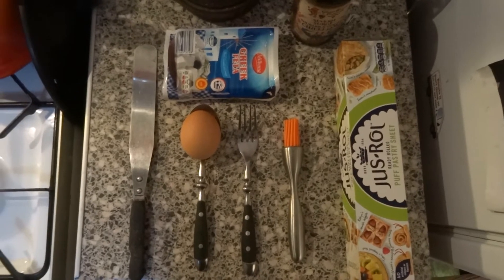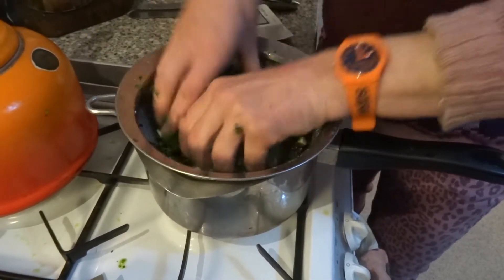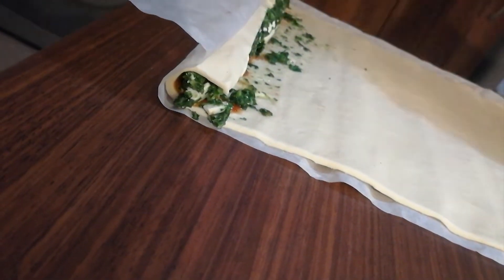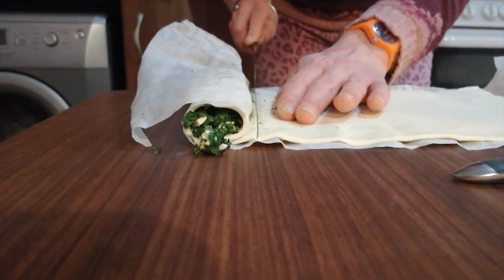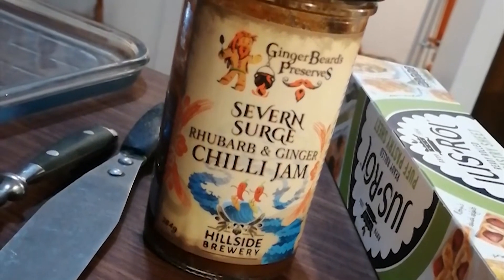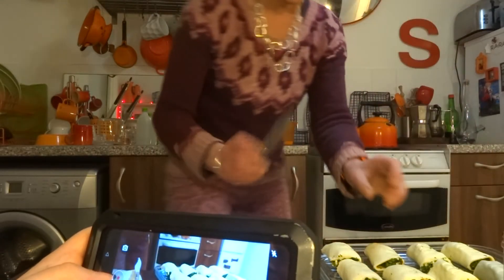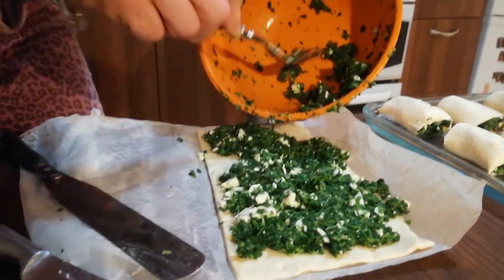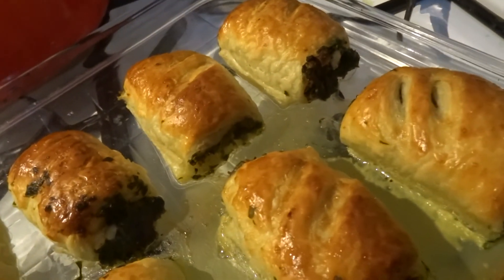Slaters lot #2 Spinach and Feta Rolls.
Sarah Slater shows quick and  easy  veggie rolls -
Move over Greggs!!